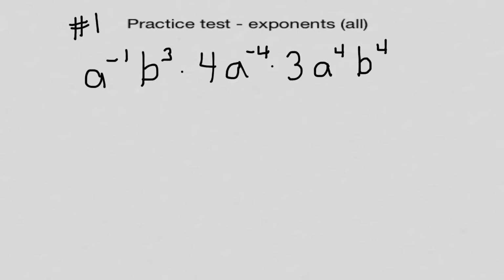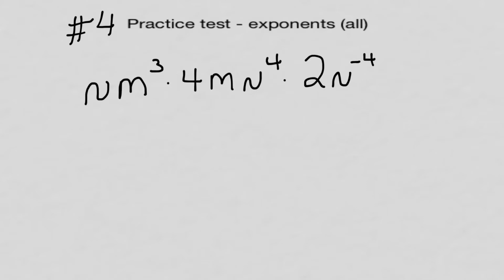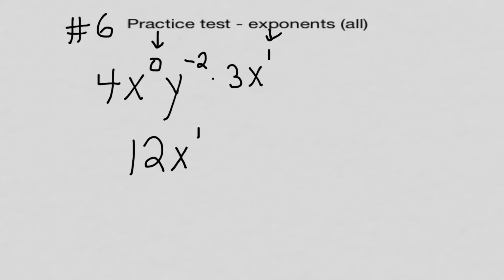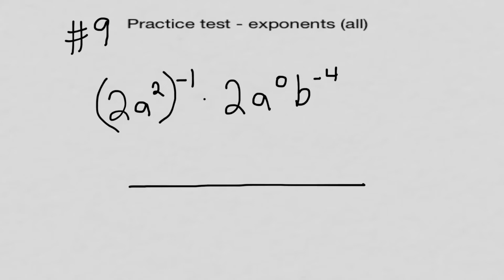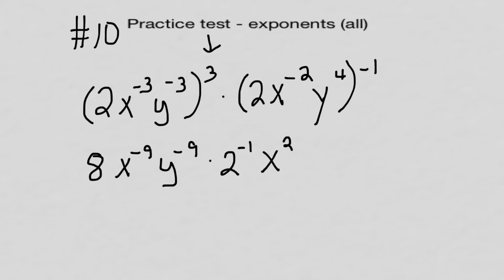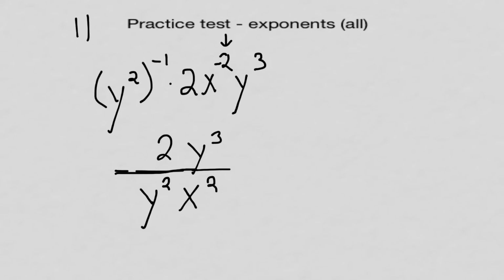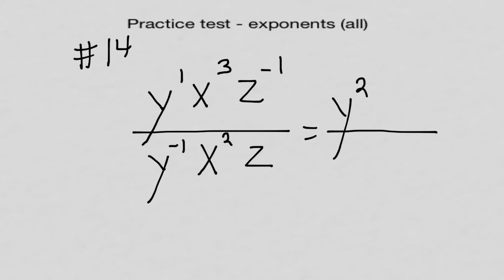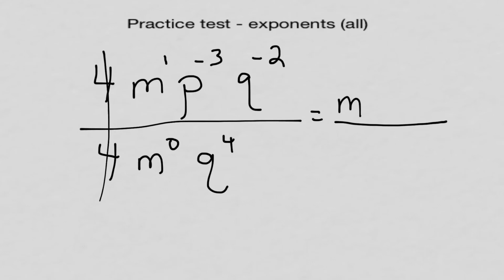(A1) exponents - all ......Text on Friday the 21st